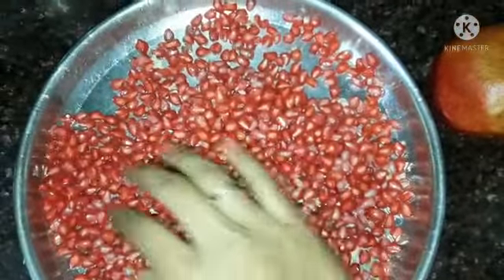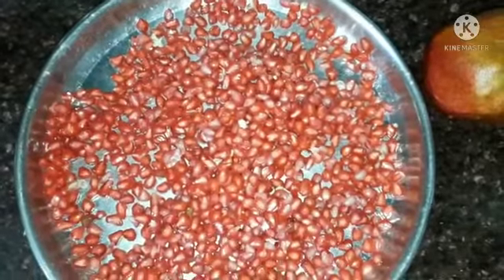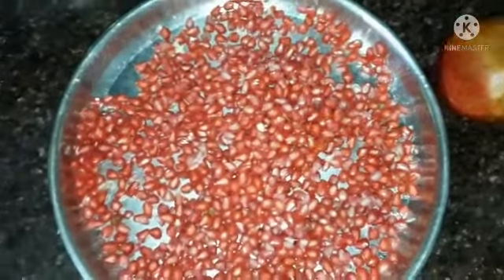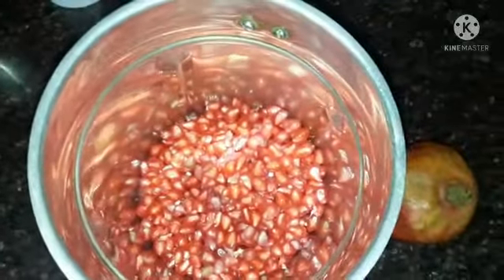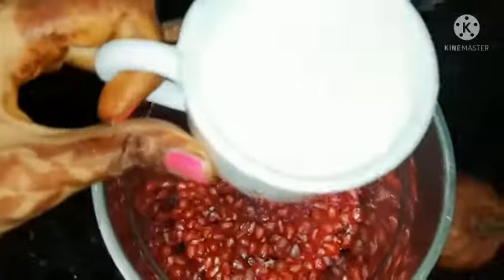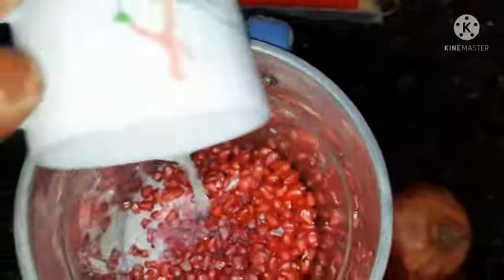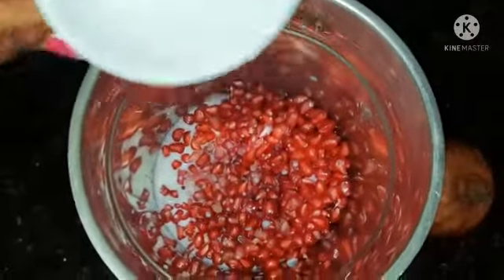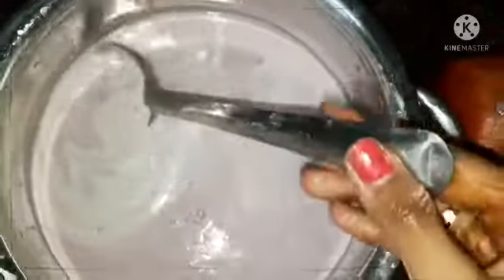A Tasty juice🥤🥤 || How to make pomegranate juice at home ✨|| *English*🥰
Like target 20 for this video  🥰🥰